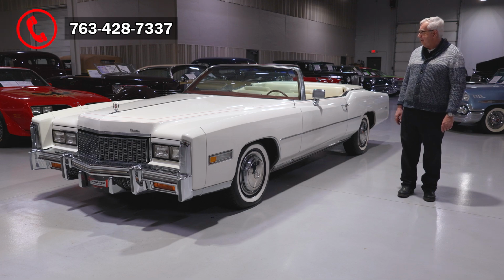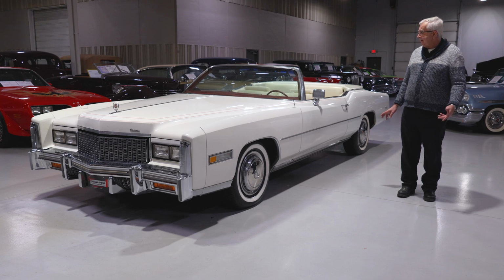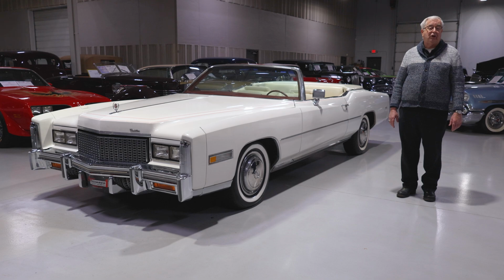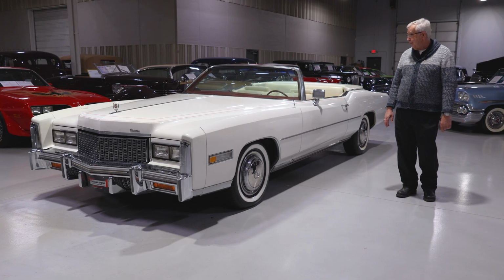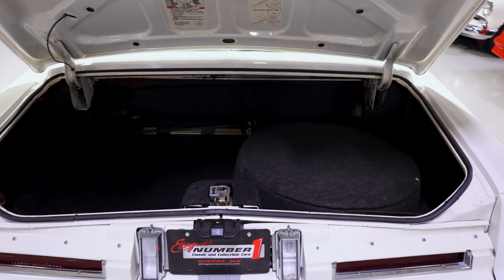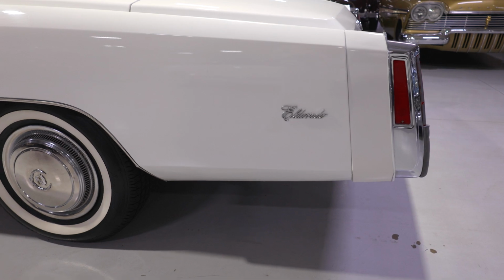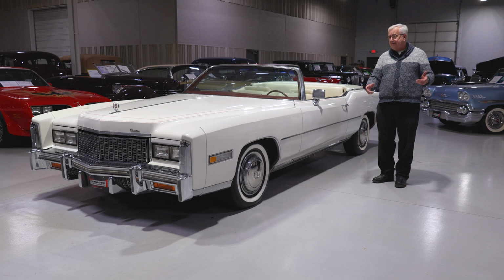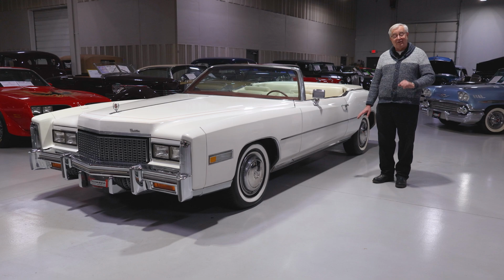Big White Caddy: 1976 Cadillac Eldorado Convertible - FOR SALE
This 1976 Cadillac Eldorado Convertible is a beautifully restored, well-optioned example of Cadillac's last "big" convertible. When Cadillac introduced the Eldorado in 1953, it was a limited production convertible atop of Cadillac's model hierarchy. For the next several decades, the Eldorado Convertible would serve as Cadillac's top-of-the-line model while also being an American status symbol. Sadly, the final Eldorado Convertible rolled off Cadillac's production line on Wednesday April 21, 1976, to a great deal of pomp and circumstance. This particular example comes to us from a southern-based collector who took great care of this luxury American convertible while under their nearly 10 year long stewardship. Powering it is a 500 V8 engine fed by a single 4 barrel carburetor. The 500 V8 is mated to an Automatic transmission that sends power to the front wheels, making this iconic front wheel drive Cadillac Convertible an easy car for just about anybody to take for a spin around the block. Power steering is a welcome feature on any vintage car and especially on this 5,000+ pound cruiser. With power disc brakes on all four wheels, this massive '76 Eldorado Convertible has plenty of stopping power. This 1976 Cadillac Eldorado also comes equipped with factory cruise control which many forget was a major luxury back in the mid-70s. The power convertible top is in wonderful shape and it goes up and down with ease. This '76 Eldorado rides on a set of whitewall radial tires mounted on steel wheels and accented with full wheel discs, giving this Cadillac a fantastic luxury look and even better ride while cruising down the road. The body of this '76 Cadillac Eldorado has been correctly refinished in beautiful Cotillion White paint, completing the exterior look of this luxurious convertible. The interior of this 1976 Cadillac Eldorado Convertible exemplifies high class! The front and rear bench seats are extremely plush and have been correctly reupholstered in white leather. The white leather and woodgrain-trimmed door panels, Firethorn and woodgrain-trimmed padded dash, Firethorn carpeting and woodgrain-trimmed steering wheel are all in fantastic condition as well and all appear to remain in their stock configuration. Being that this Eldorado Convertible was a top-of-the-line luxury cruiser in 1976, it's should be no surprise that the interior cabin comes loaded with features! With factory air conditioning, you'll be able to stay cool even on the hottest summer days while cruising around in this '76 Eldo. Power adjustable front seats and a tilt steering wheel make it easy for anybody to get comfortable driving this gorgeous Convertible. Additionally, all four power windows and the power door locks are all able to be operated while seated in the driver's seat, as are the power antenna, cruise control, and auto-dimming headlights. The dash is finished off with a locking glovebox, ashtray, AM/FM stereo, clock, and various other controls. Whether you're buying your very first classic car or you're adding to your existing collection of Cadillacs, this 1976 Cadillac Eldorado Convertible is a must have automobile!

0:00 - Video Start
8:30 - Cold Start
8:59 - Virtual Walkaround

About Ellingson Motorcars:
Ellingson's Number 1 Classic and Collectible Cars is a top collectible classic car dealer in the Midwest. Our indoor showroom houses over 90 beautiful classic cars, trucks and motorcycles for sale ranging from pre-war antiques to American muscle cars to today’s modern automobiles. Our knowledgeable and friendly staff is always eager to help you find your perfect dream car. We also offer a full service repair facility with the knowledge and expertise to work on most any mechanical issues. Make Ellingson's the Number 1 place to call when it comes to buying, consigning, selling, or servicing your collectible classic automobile or truck.